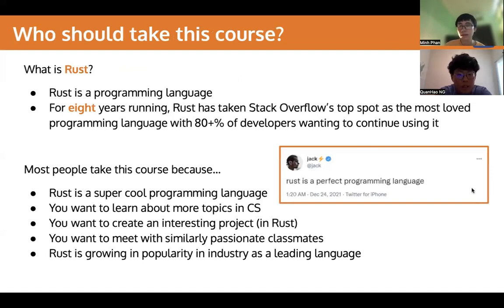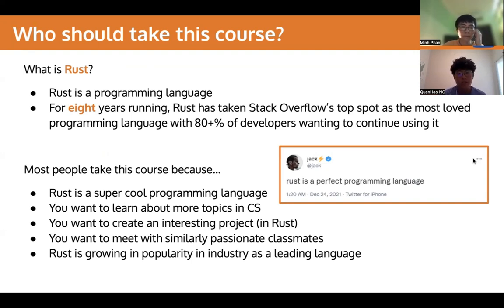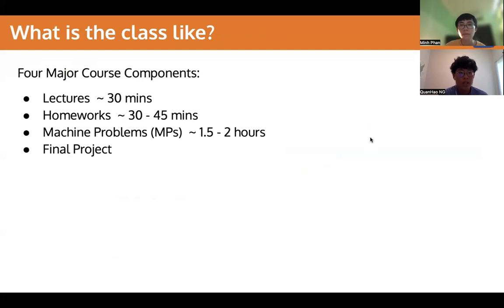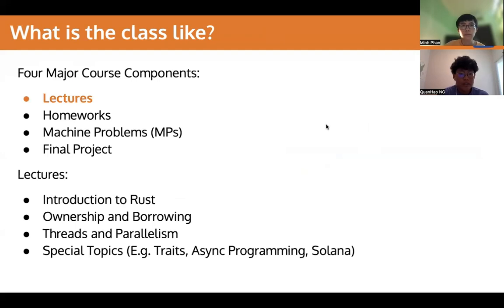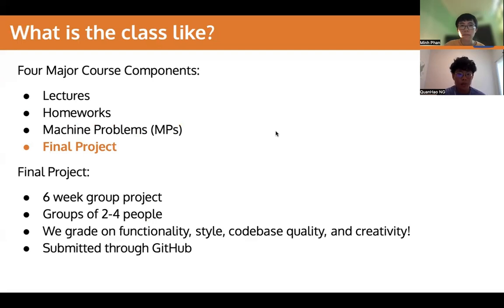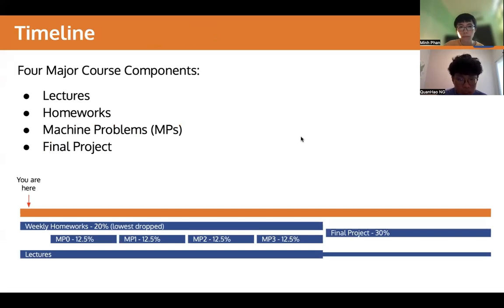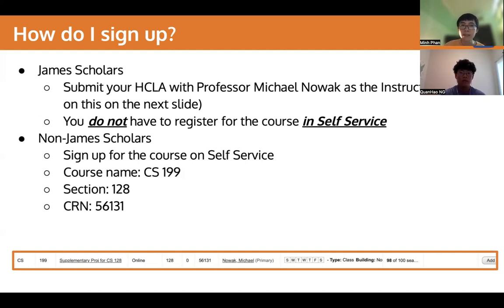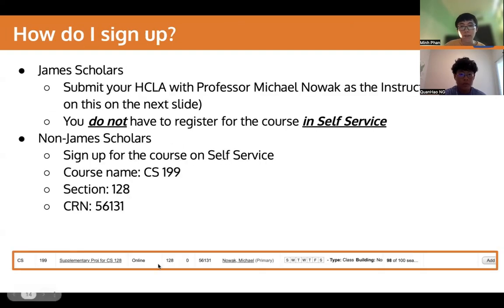FA24 CS128H Lecture 0 - What is CS 128 Honors?